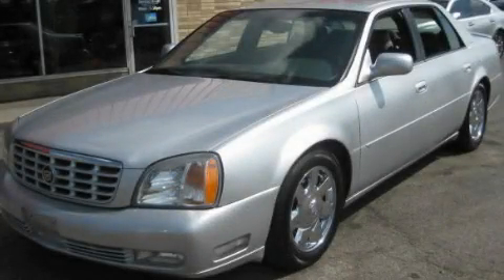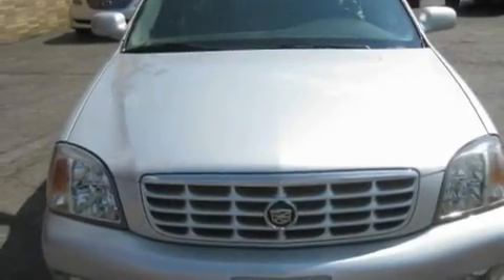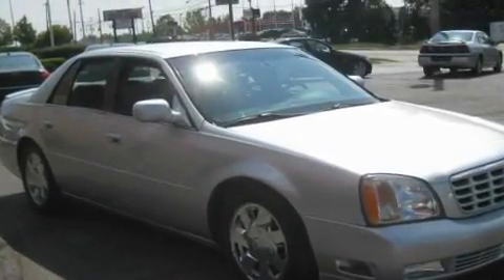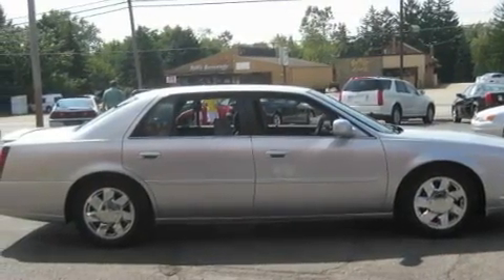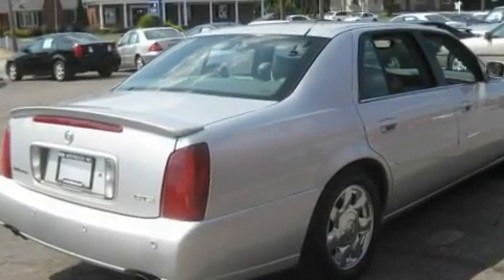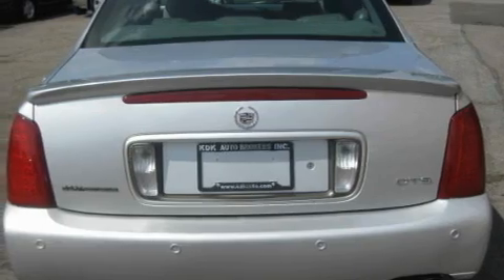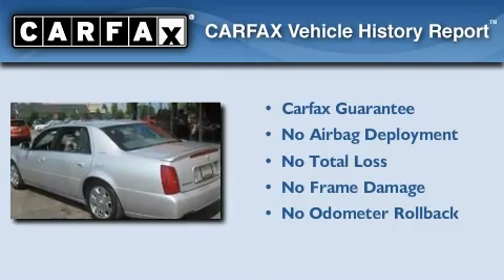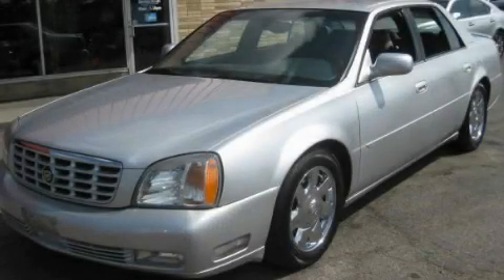2002 Cadillac Deville Brunswick OH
Year: 2002
 Make: Cadillac
 Model: Deville
 Engine: 4.6L 8-Cylinder
 Trans.: automatic
 Exterior: Sterling
 Miles: 104,654
 Interior: Dark Grey

 2002 Cadillac Deville Brunswick OH